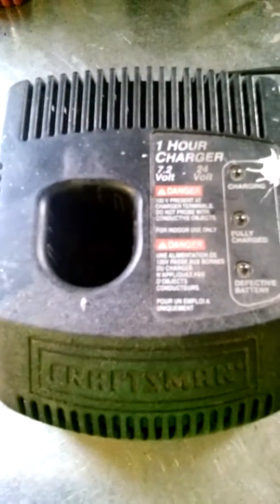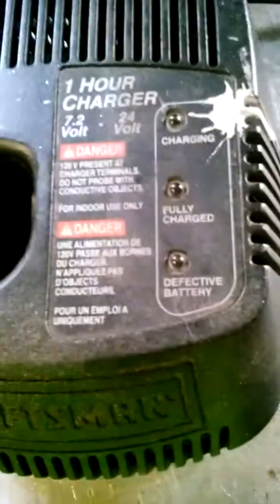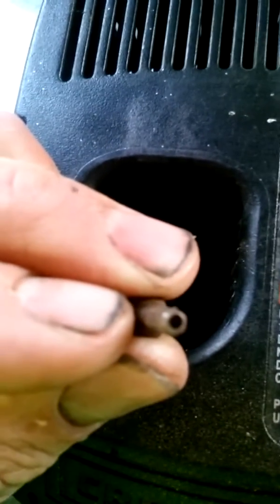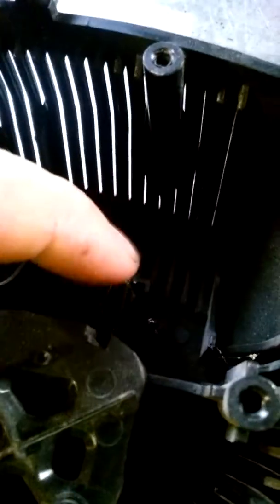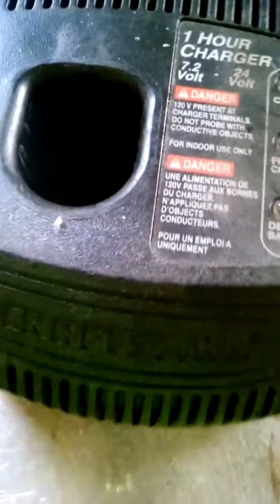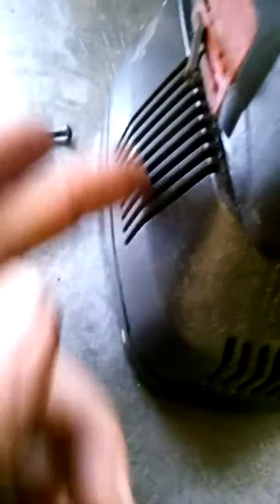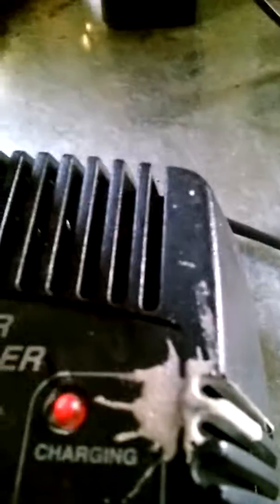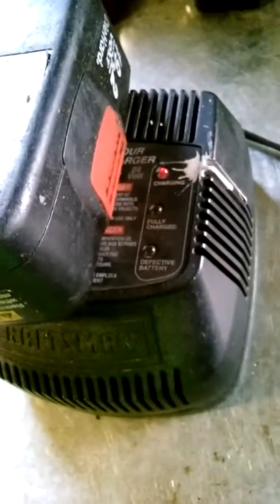Craftsman battery charger fix 19.2 volts. One possible fix.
Quick simple fix. Unplug it first.  One possible fix that helped me.